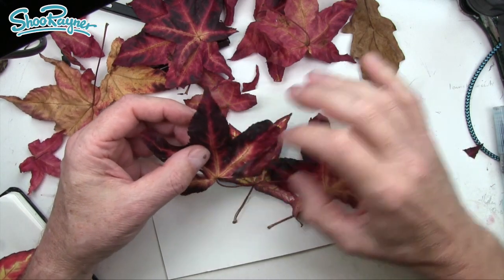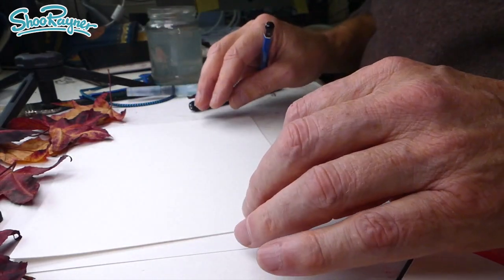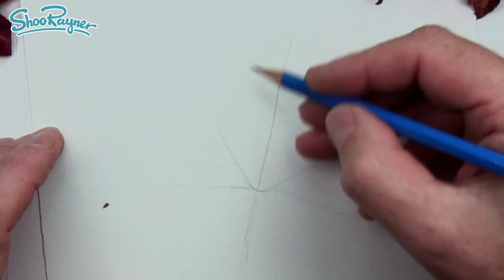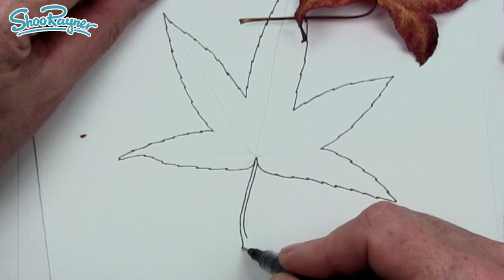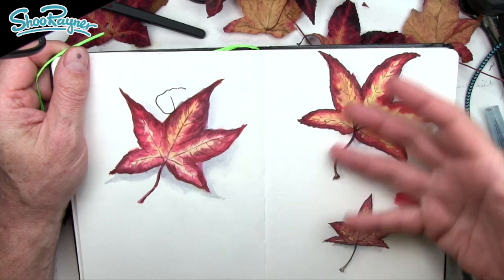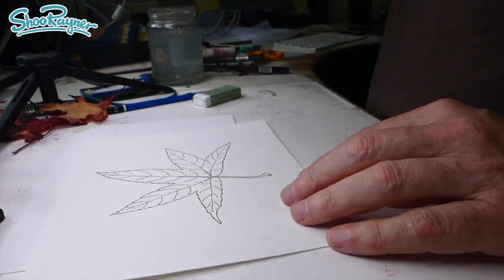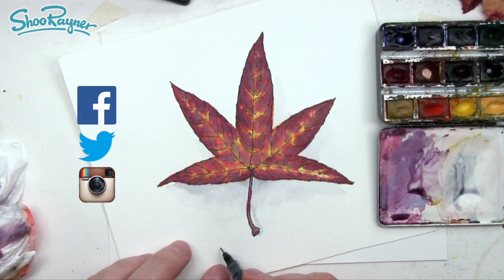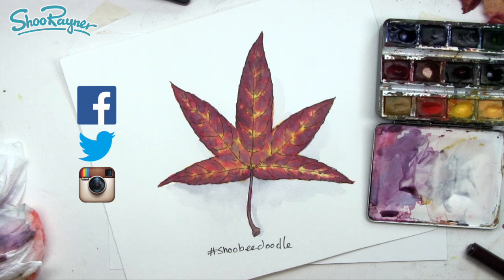Draw along with me | Beautiful autumn / fall leaf | plus wet on wet watercolour instruction.